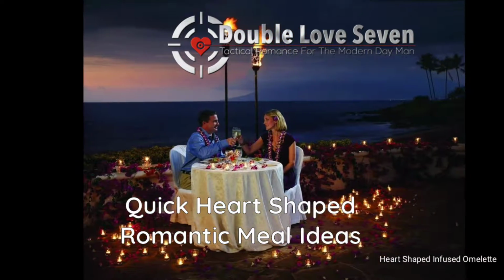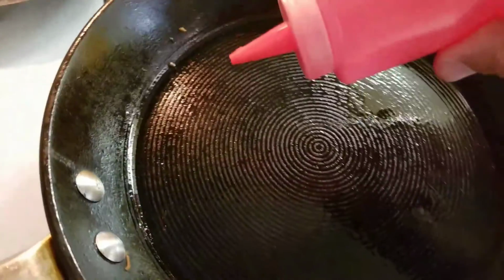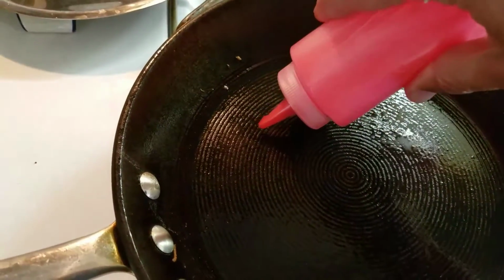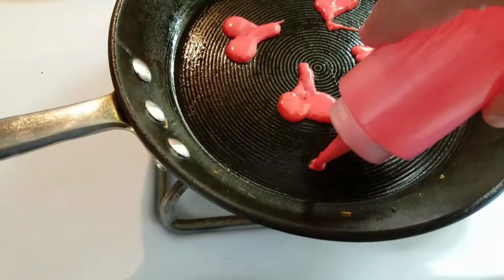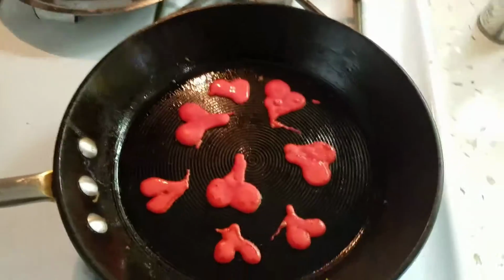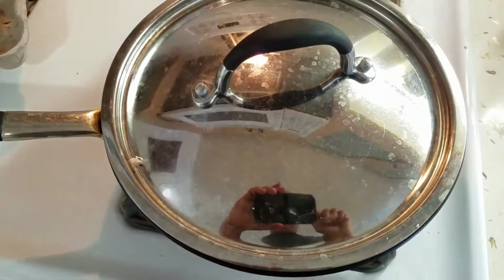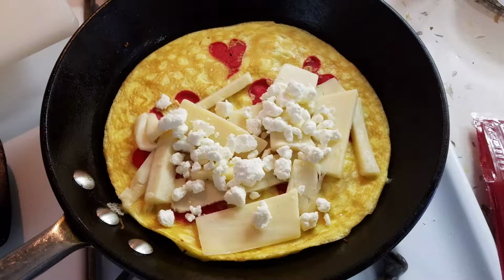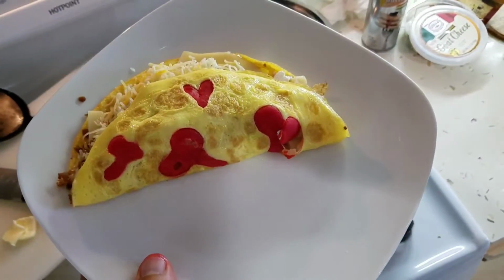Heart Shapes Infused In A Romantic Breakfast Omelette.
A quick and easy romantic breakfast that you can make for your sugar plum while you have her sipping coffee in bed.

Turn a simple cheese omelette into a romantic masterpiece.

1. Spray a non-stick pan with non-stick cooking spray and preheat on medium heat.

2.Prepare pancake batter with red food coloring. Fill a condiment dispenser or similar utensil with the batter.

3. Pour the batter onto the hot pan in the shape of hearts.

4. Gently fill the rest of the pan with pre-scrambled eggs while being careful not to overfill the pan past the top of each heart.

5. Place a lid on top to inspire cooking on the top of the omelette.

6. Flip the omelette when done and garnish with cheese.

7. In this video I quickly added some bacon bits used as salad garnish.

8. Fold and slide the omelette onto a plate and garnish with whatever else you can think of.

9. Serve and watch your woman explode with love from your romantic gesture.

My dishes are designed for the rough and tumble guy. Quick, easy and cheap is the moto. They will always taste great and most importantly, they will impress your women.

The goal is to show your woman the love and appreciation you have for her.

Through time, men begin becoming complacent in their romantic ways.

Romance is the physical manifestation of the invisible feeling of love.

...and become a romantic genius!